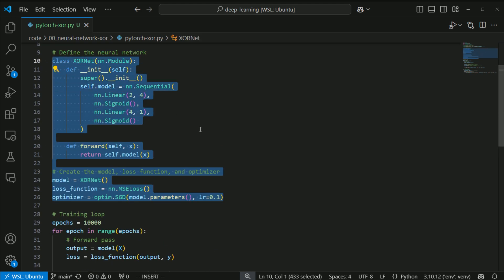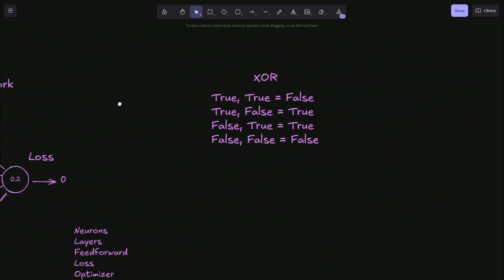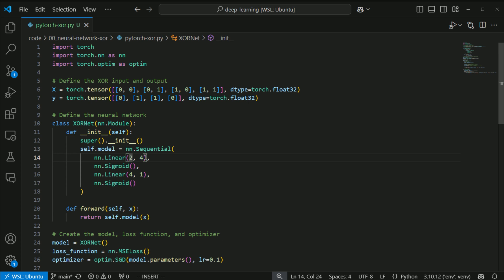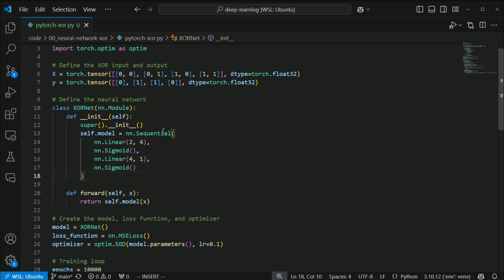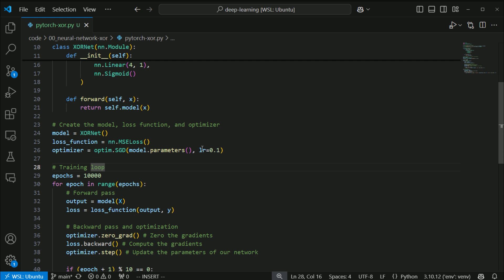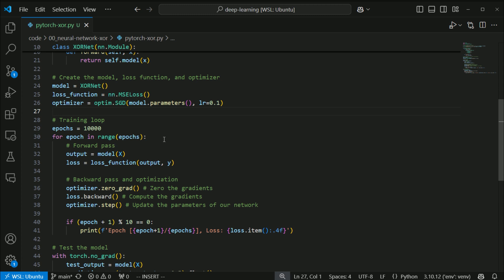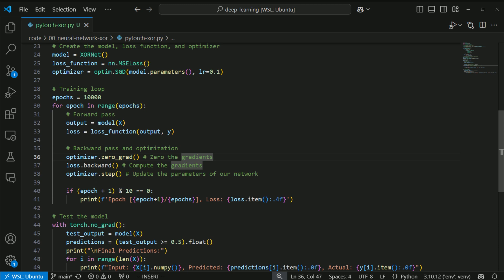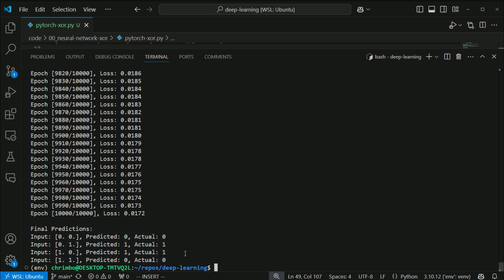how I built my first neural network in pytorch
Want to understand neural networks but feel overwhelmed by the math?

In this video, I’ll walk you through the basics of neural networks using Python and PyTorch, with zero complex equations. As a data engineer, I know the challenges of approaching AI concepts without a research or mathematics background.

That’s why this guide focuses on practical, high-level understanding.

What You’ll Learn:
- Core Concepts: Neurons, layers, loss functions, and backpropagation.
- Step-by-Step Walkthrough: How to implement a neural network for XOR in PyTorch.
- Training Loop Essentials: How all the pieces come together to train your network.

By the end of this video, you'll understand the foundation of neural networks better than most and feel confident applying them in real-world scenarios.

If you want to dive deeper, I’ve included links to some of the best math-focused neural network resources.